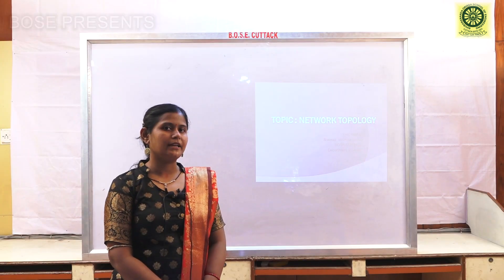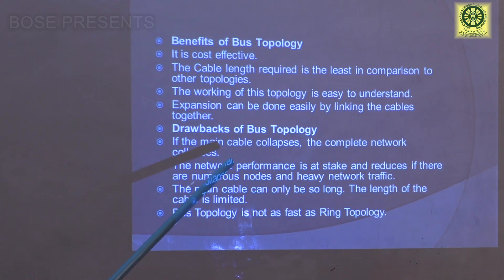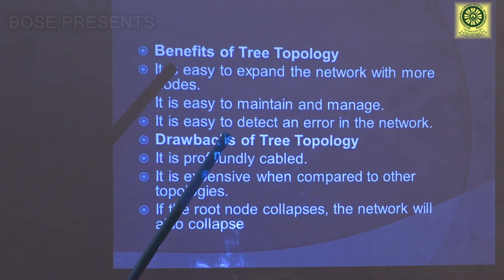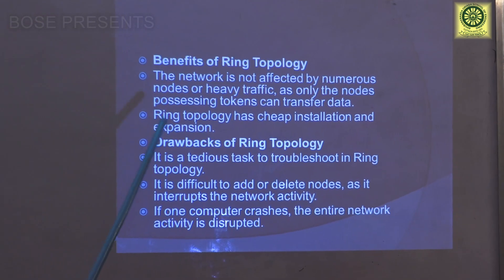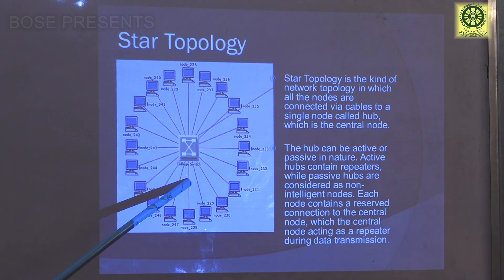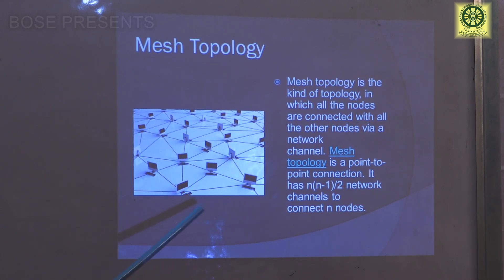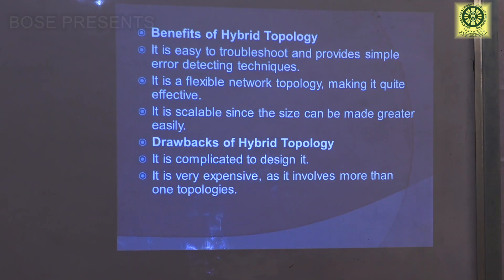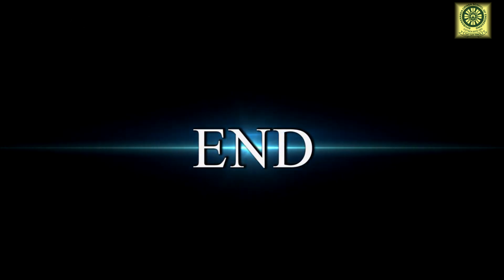NETWORK TOPOLOGICS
By S.S. Sahoo,BOSE College e education